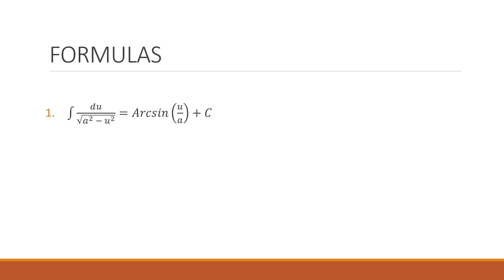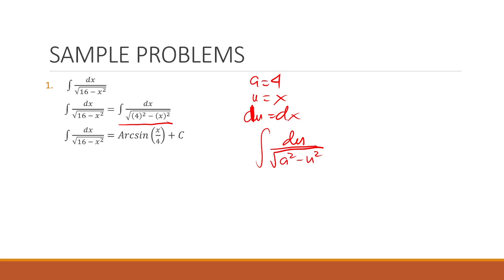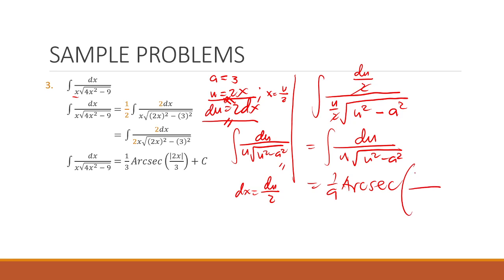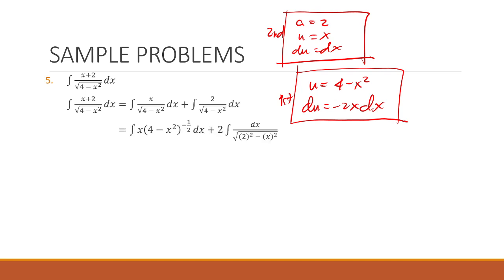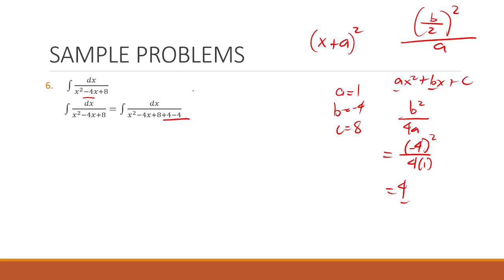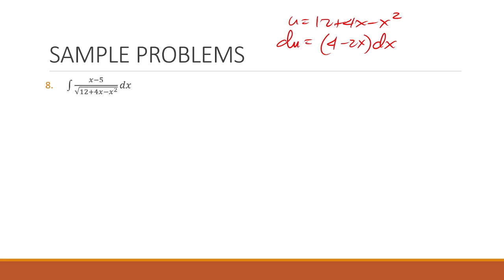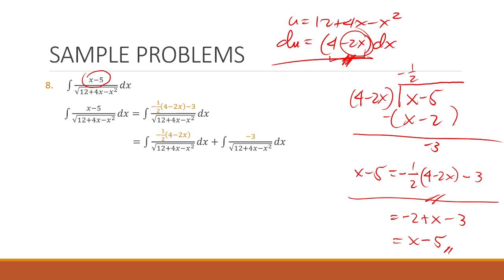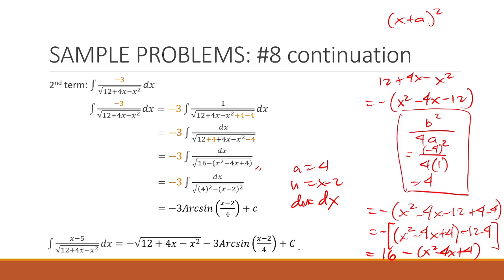Integration Resulting to Inverse Trigonometric Functions